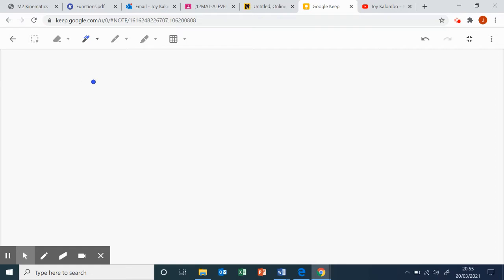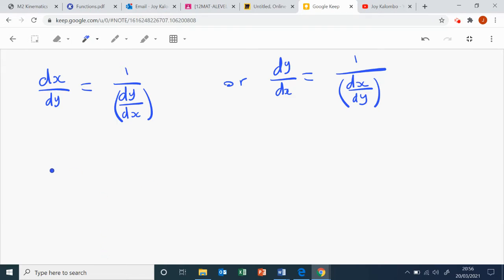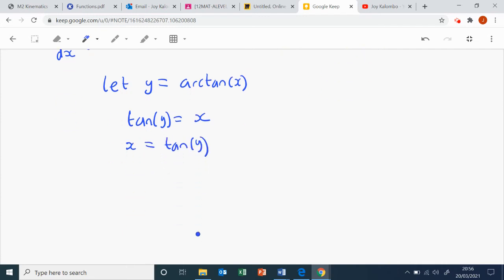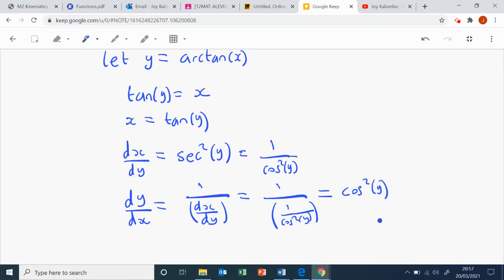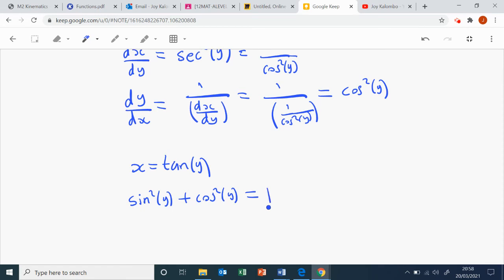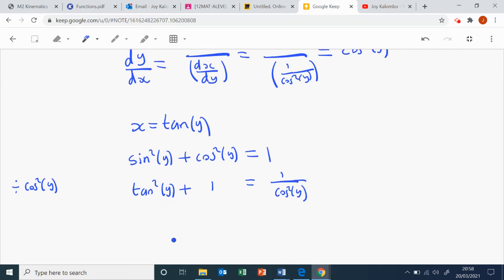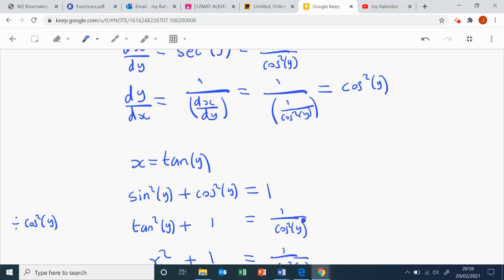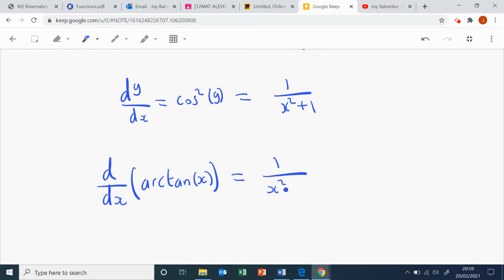Differentiation using chain rule part 17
We differentiate arctan using our lovely chain rule :-D

These examples are amazing. They may look daunting, but they are using the same rule as when it was introduced :-D